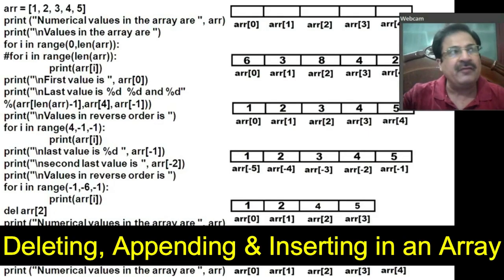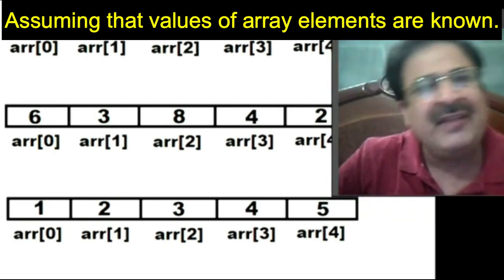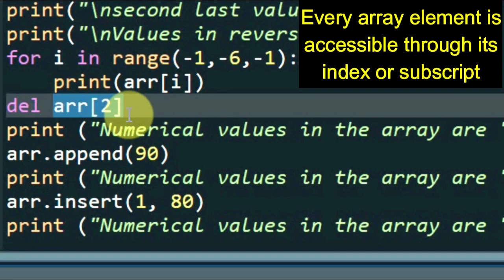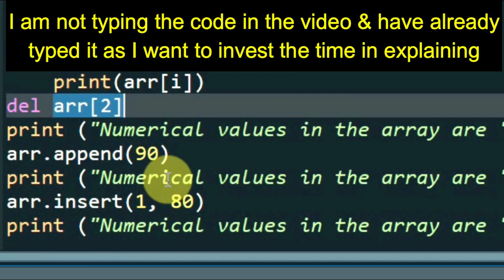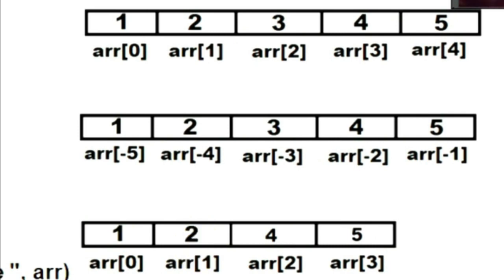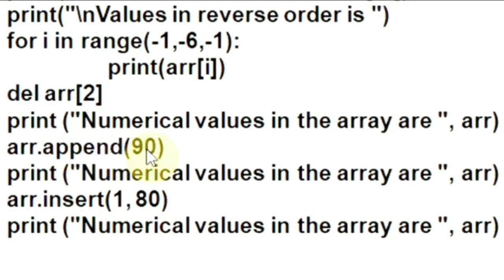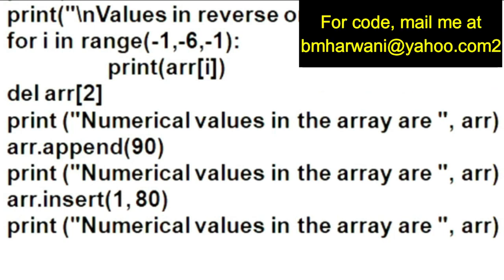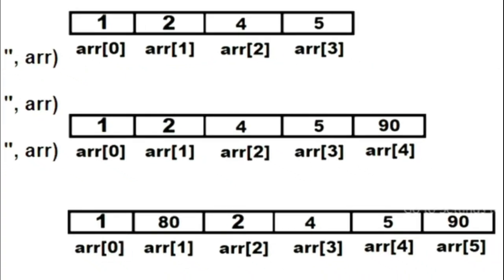Delete Append and Insert in Python Array | Learning Python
In this video tutorial, you will find methods to Delete, Append and Insert in Python Array. This video is for Learning Python step by step along with codinginpython learning how arraysinpython are altered i.e. how array elements are deleted, appended and inserted in arrays created by bintuharwani. In del method, you can specify the index of the array element to be deleted. On deleting an array element, the following elements will be shuffled up automatically to fill the gap. append method, as the name suggests adds the element at the end. In insert method, you can specify the element to be added at the desired index location. All the array elements wil be shuffled after the location of inserting new value.
If you are looking for python coding tasks then much efforts are made in this python latest version tutorial as it focuses on python for non programmers. In this playlist, you will learn python and the concept of how to practice python coding in less time as these tutorials are python for beginners short video and to learn with fun python with coding
You will learn with running python programs in this pythonprogramming, pythontutorial, learnpython, pythonfreecourse and pythoncoursefree